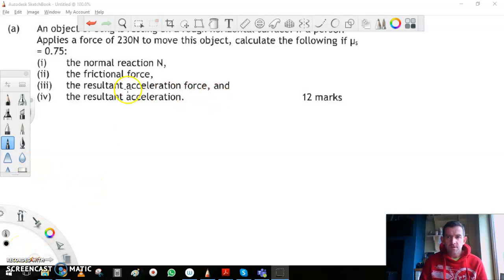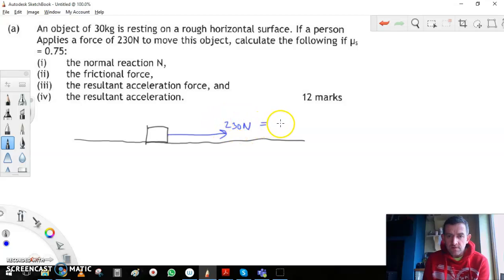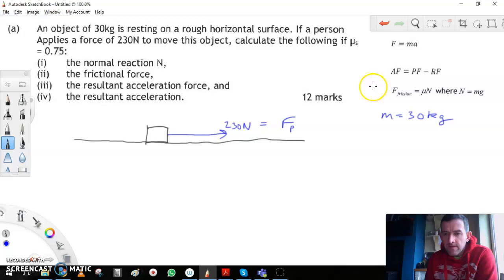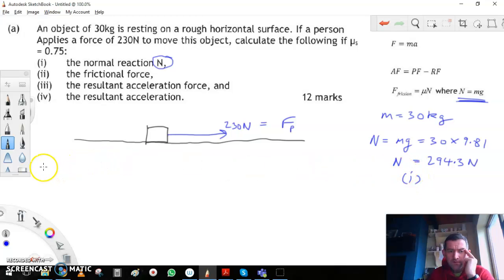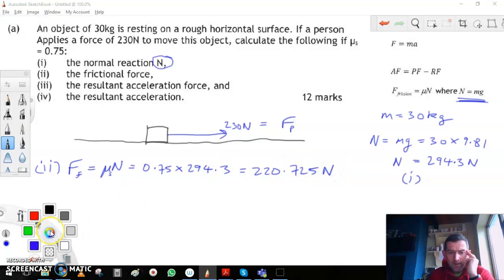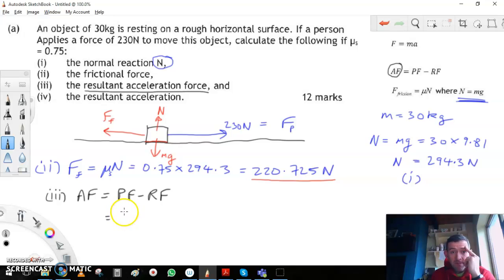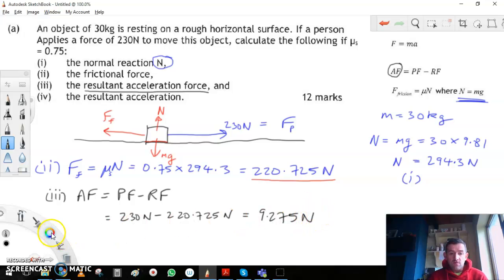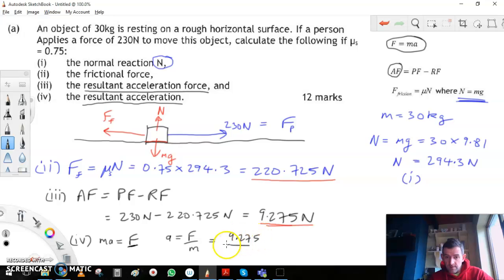Physics 2 May 2019 Question 2 Part A